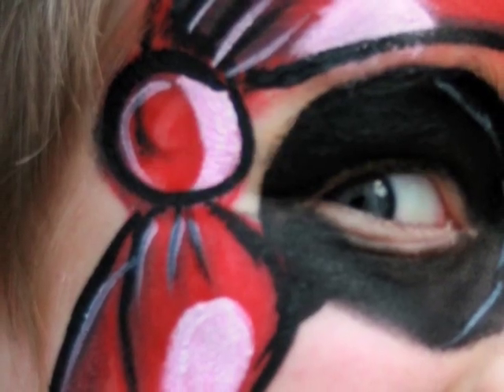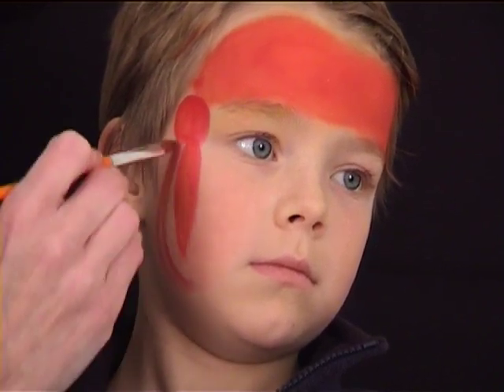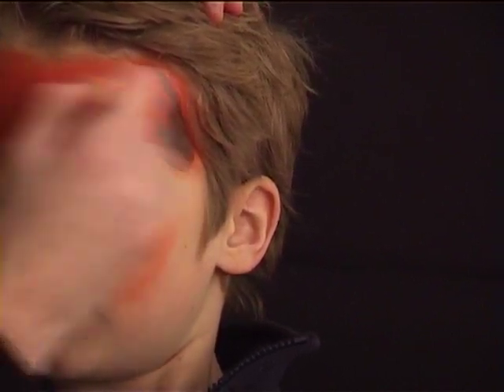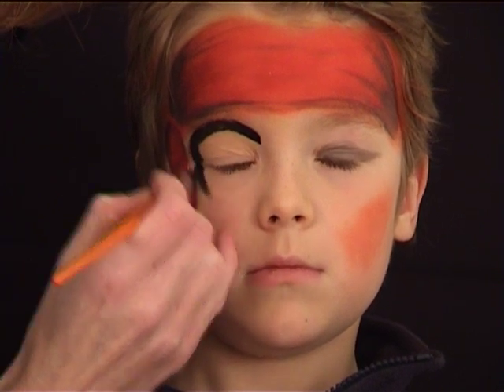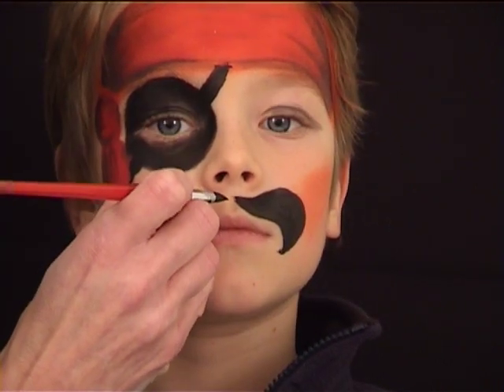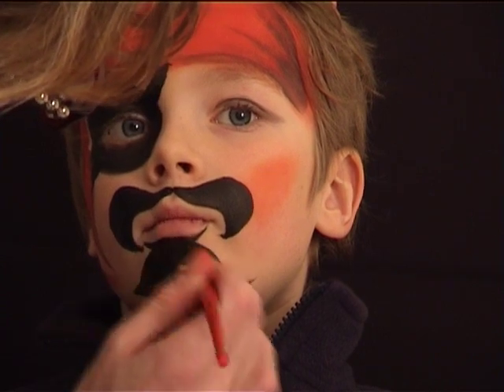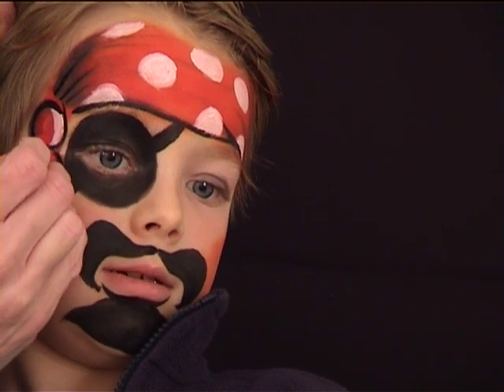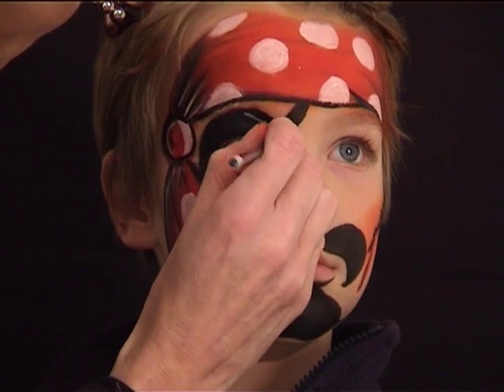Pirate face painting tutorial - Fun and easy pirate makeup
Pirate face painting tutorial - Fun and easy pirate face painting and makeup tutorial for boys.

ON MY CHANNEL, YOU CAN ALSO FIND…

LIST OF PRODUCTS USED:

✥ Superstar (or FAB) "Fire Red"
✥ Mehron Paradise “Black”
✥ Diamond FX "White"
✥ Diamond FX "Grey"
✥ Yellow antibacterial face painting sponge
✥ American Painter (medium) Filbert brush # 6
✥ Loew-Cornell round brush #6
✥ Loew-Cornell round brush #3